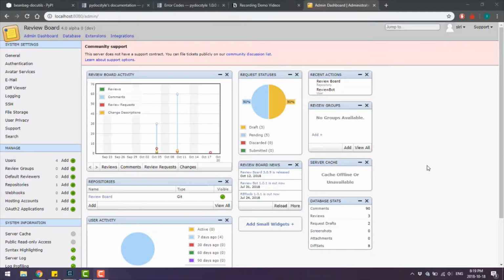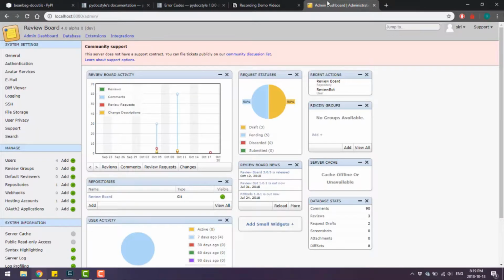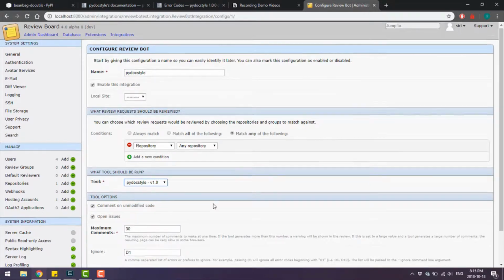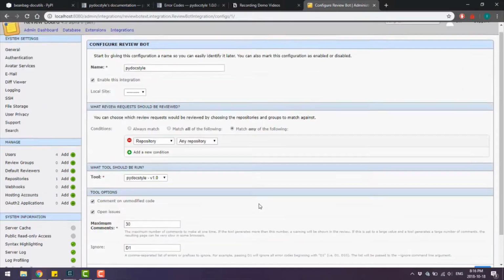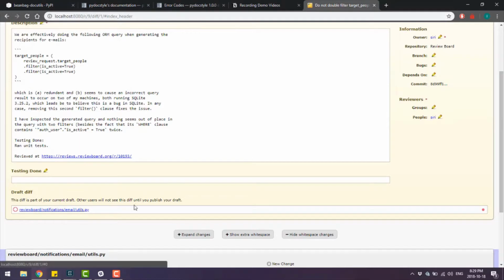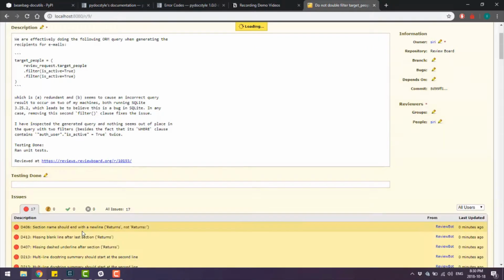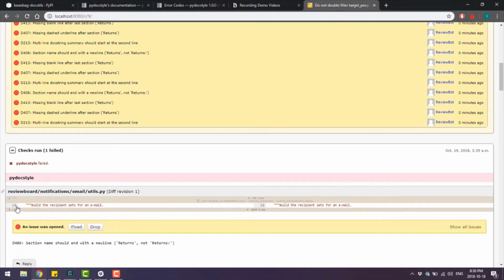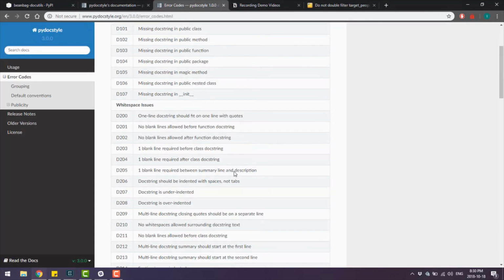Iris Law - Demo 1: PyDocStyle for Review Bot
In her first demo of the semester, Iris shows off her new Review Bot plugin for PyDocStyle, a tool that checks Python docstrings for errors. She shows how to set it up as a new configuration and what the tool looks like when it runs on a review request.

Iris is a Fall 2018 UCOSP student working with the Review Board project on the Review Bot team.